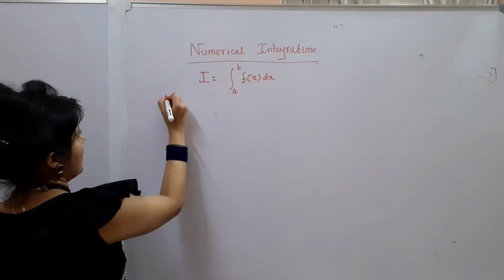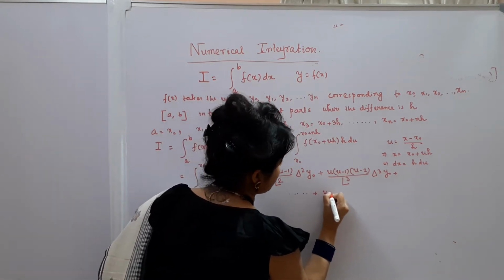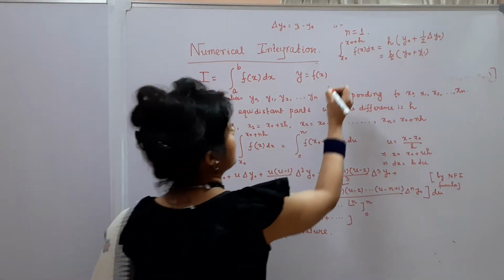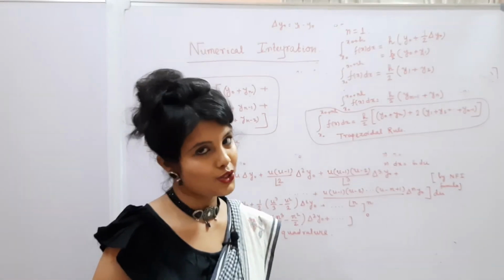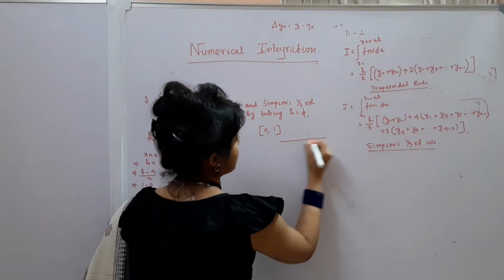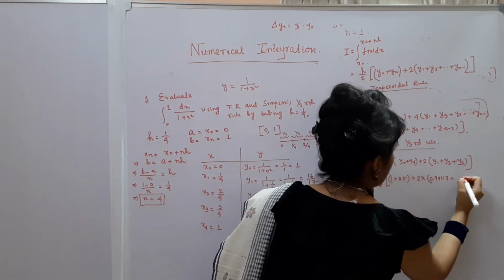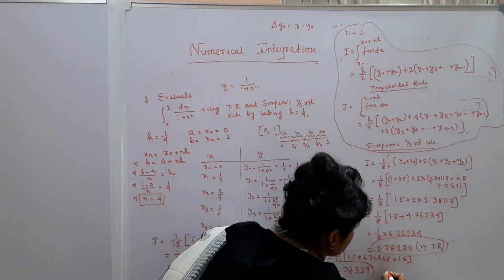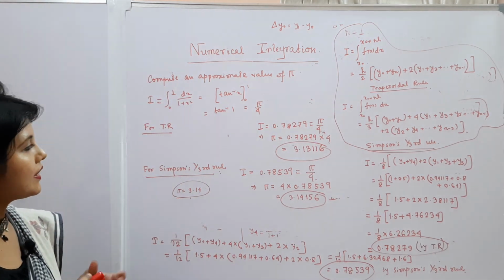Introduction to Numerical Integration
The video is for B.Sc General SEM III Mathematics Students